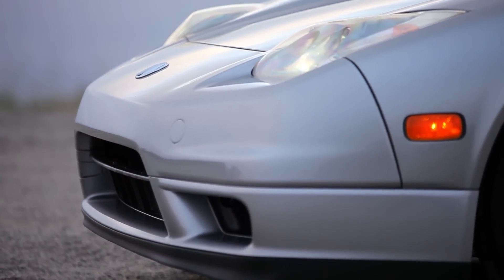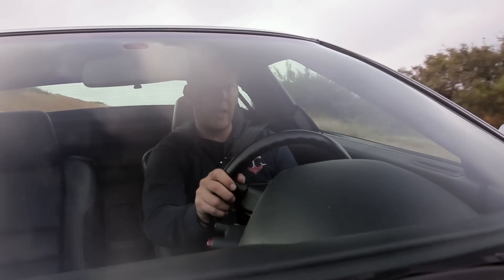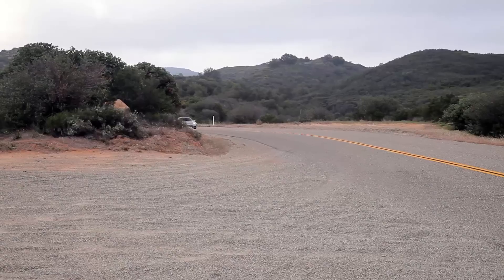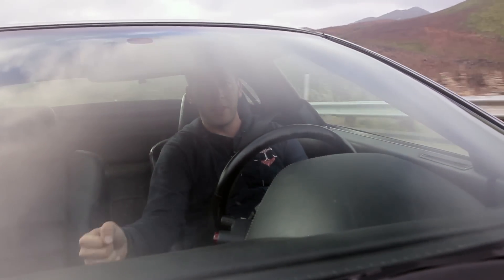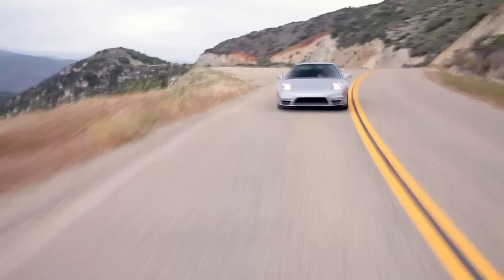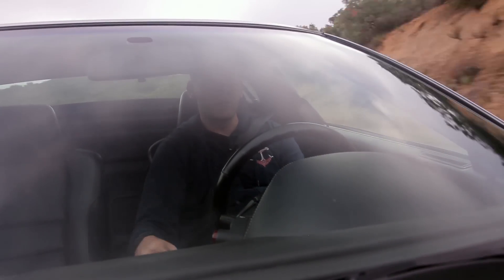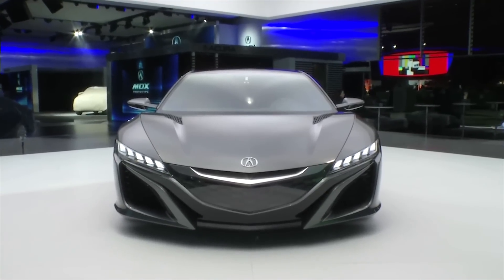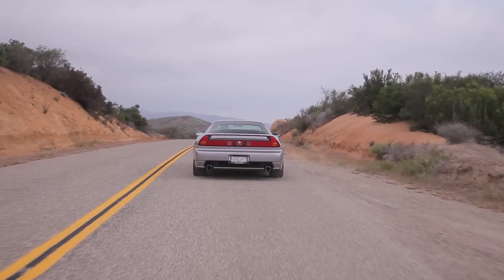Review: 2005 Acura NSX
Yes... we can't believe it either. Hooniverse.com Executive Editor Jeff Glucker got his hands on a 2005 Acura NSX. This comes straight from the Honda museum in Torrance, CA wearing just 41,000 miles on its odometer.